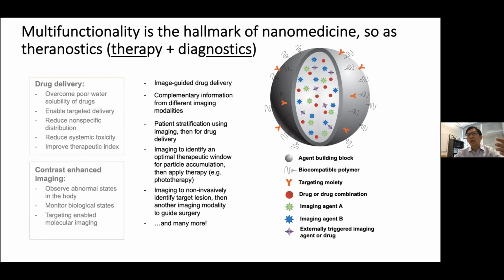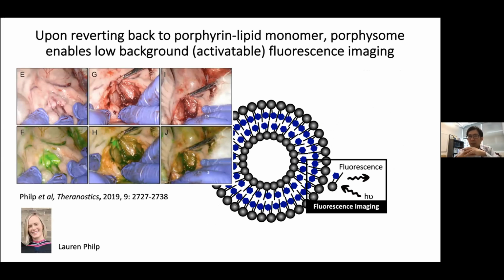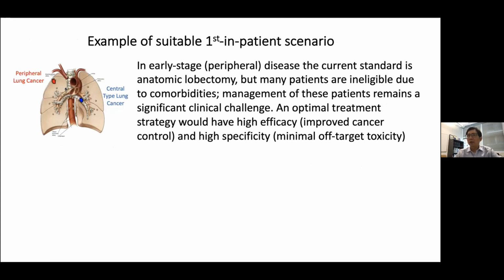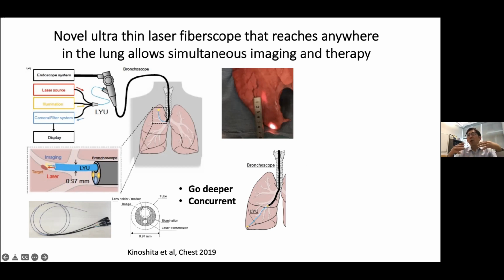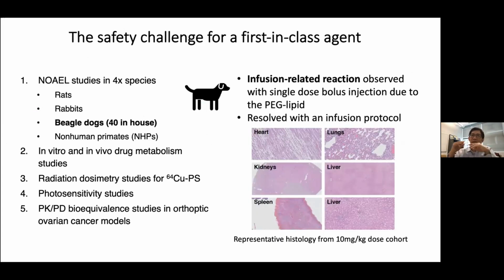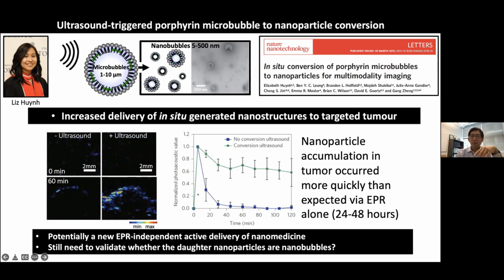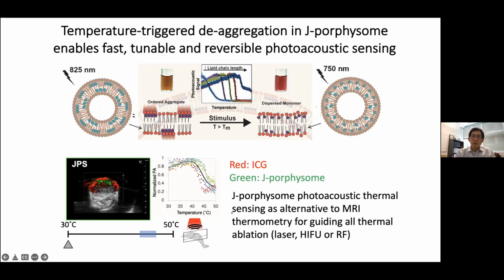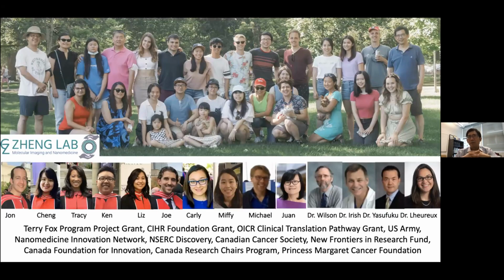Dr. Gang Zheng: Porphysomes and beyond – the path to clinical translation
Dr, Gang Zheng (University of Toronto) delivers an NMIN Lecture on his research on porphysomes: liposome-like nanoparticles self-assembled from a single porphyrin-lipid building block that are nontoxic and biodegradable in vivo.